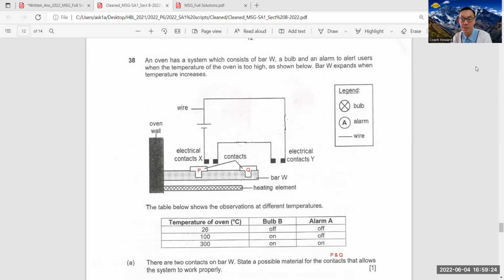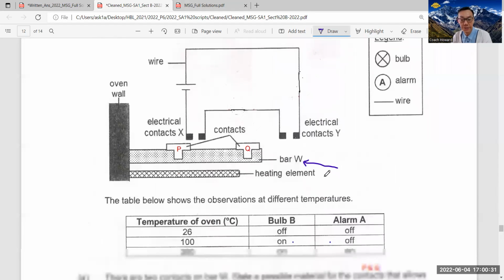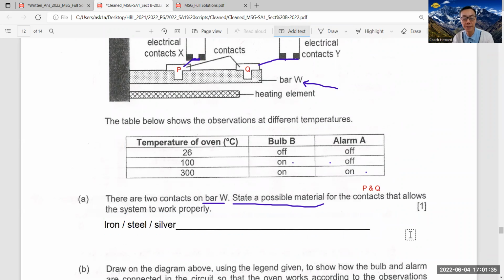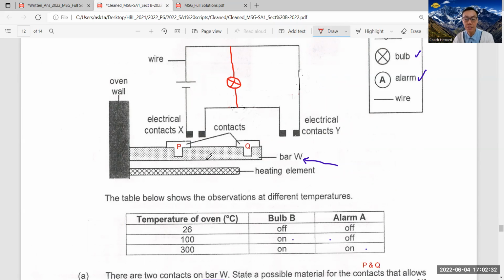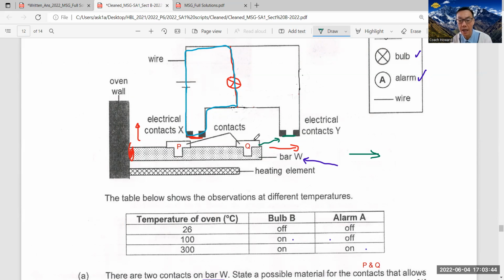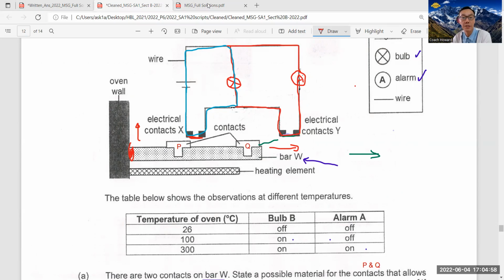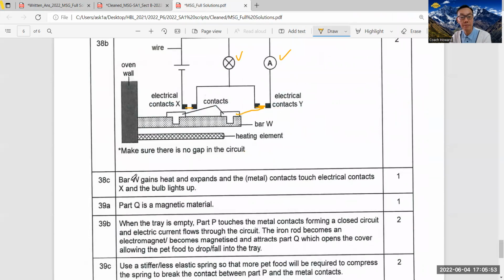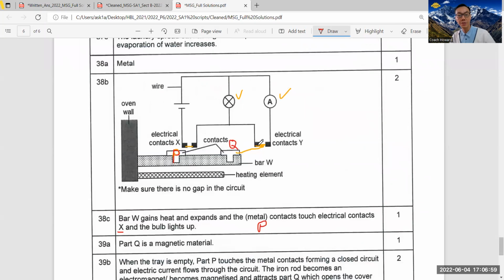4 Jun'22 Analysis of 2022 MGS P6 Science SA1 Q38 - Electric Oven Warning System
Electric Oven Warning System